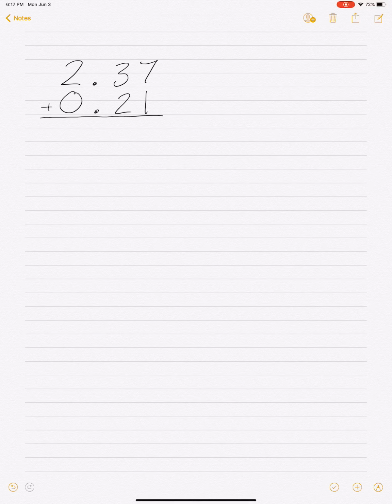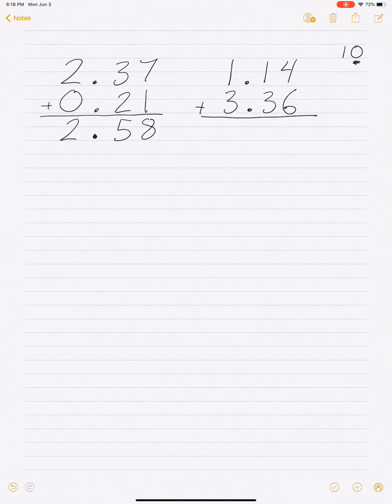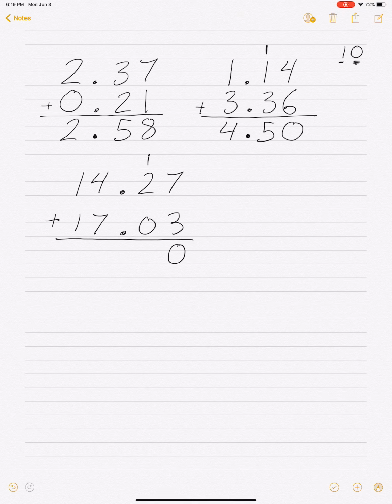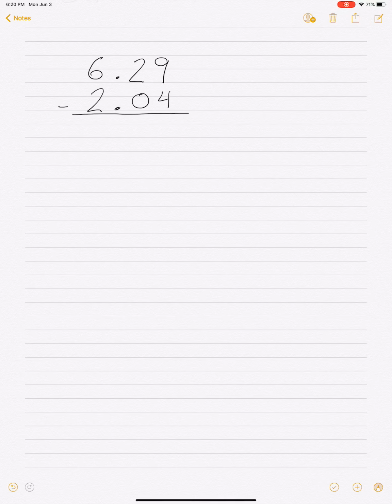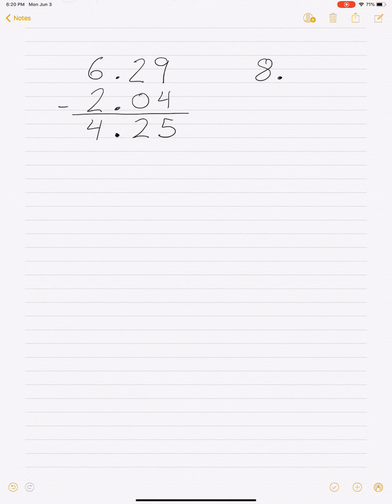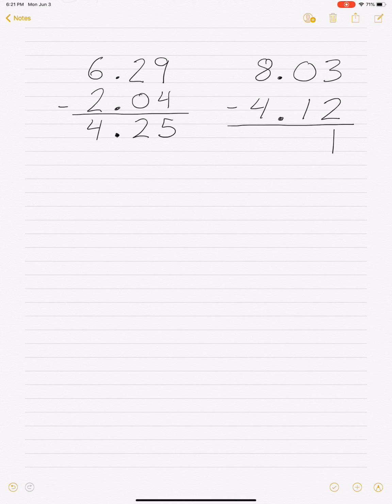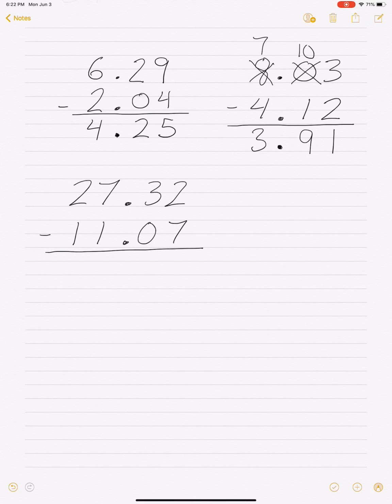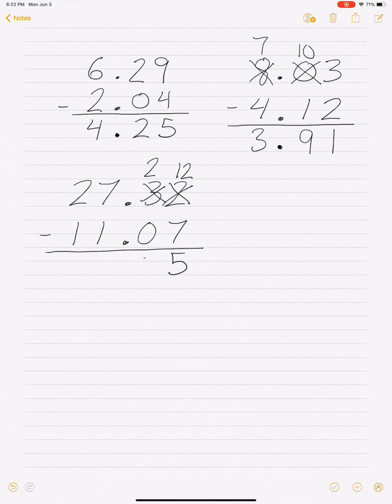June 3, 2019